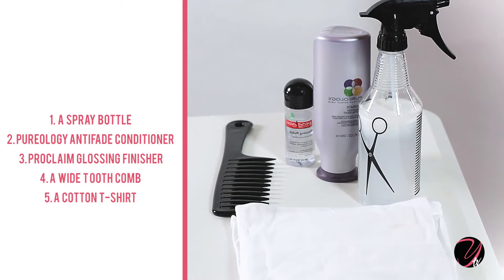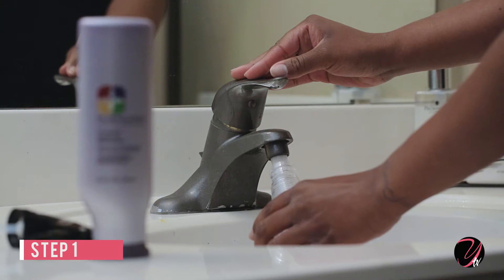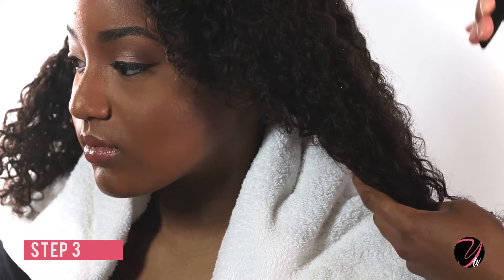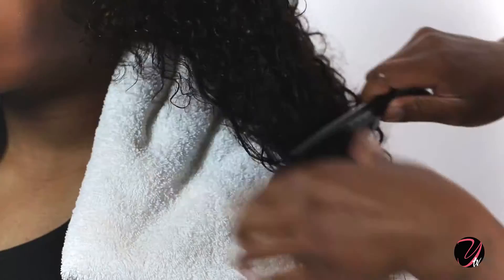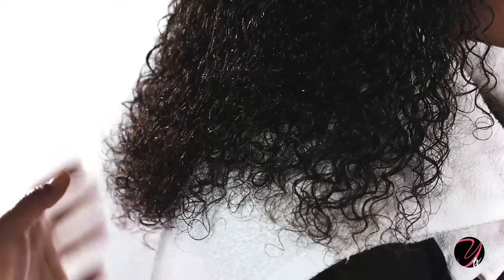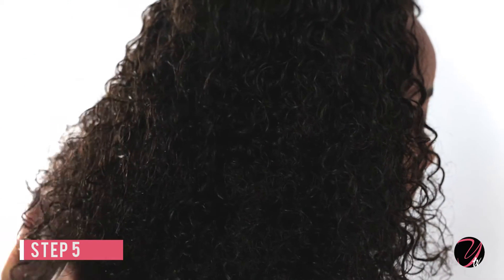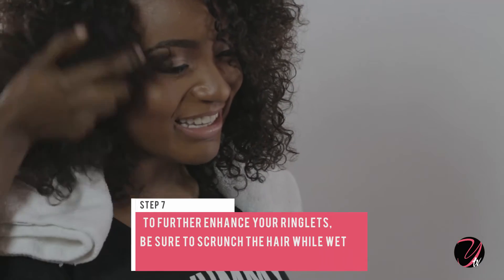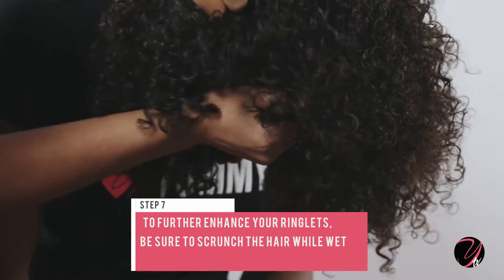YUMMYHAIR EXTENSIONS: HOW TO REFRESH YOUR YUMMY CURLY HAIR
This video will give you a step by step guide on refreshing your curly hair/hair extensions. We hope that you find this video beneficial.

ABOUT US
YummyHair Extensions offers an array of only the best authentic virgin hair extensions. We are exceptional because we ONLY offer virgin hair with cuticles layers facing the same direction from root to tip. This ensures that your extensions behaves like your own hair and guarantees longevity, luster and unbelievable movement. All products ship from our facility in Dallas, Texas. We ship worldwide.